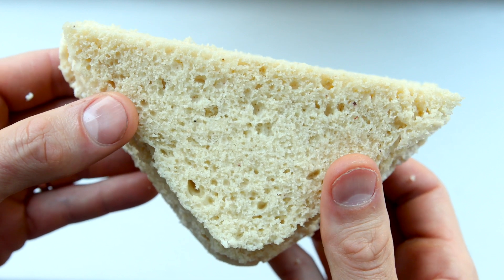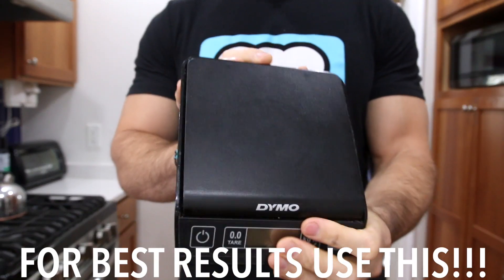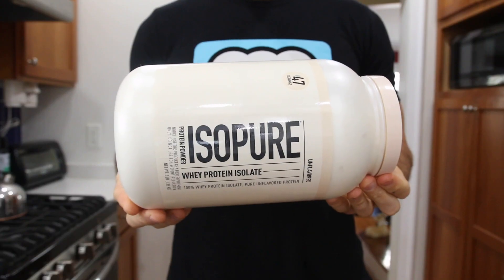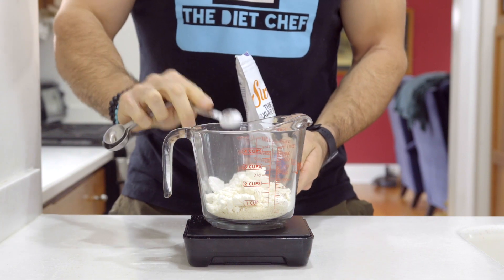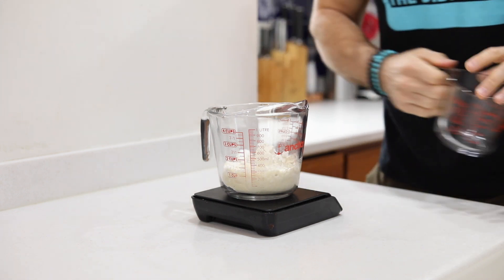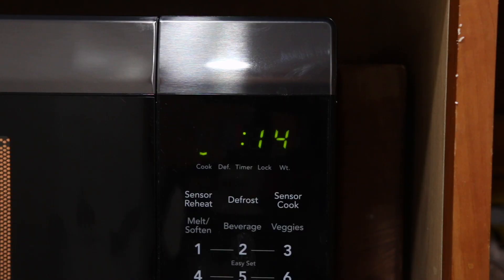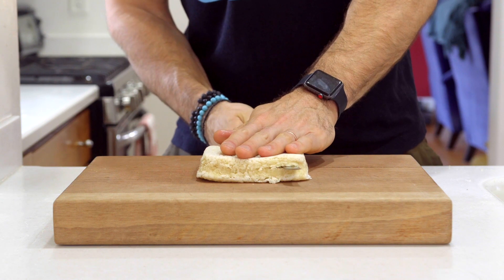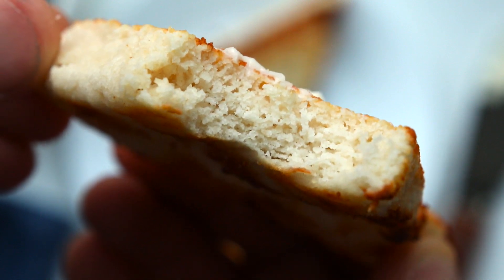5 MINUTE KETO YEAST BREAD | EASY, LOW CARB, NO EGG KETO BREAD RECIPE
How to make keto yeast bread in 5 minutes! This is an easy, low carb, no egg keto bread recipe that can be cooked in the microwave or the oven. Yeast gives this bread an incredibly rich and tangy flavor, all for just 1.5g Net Carbs a slice!

THINGS I USED IN TODAY'S KETO BREAD RECIPE:

Food Scale

Glass Dish

Protein Powder

Confectioners Swerve

Kirkland's Almond Flour

Sunflower Seed Flour

Walnut Flour

Xanthan Gum

Baking Powder